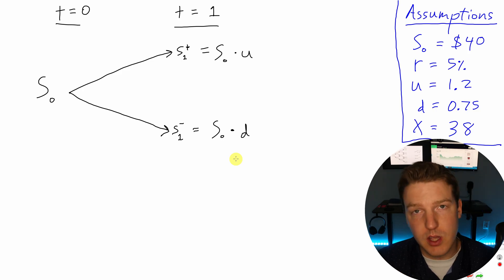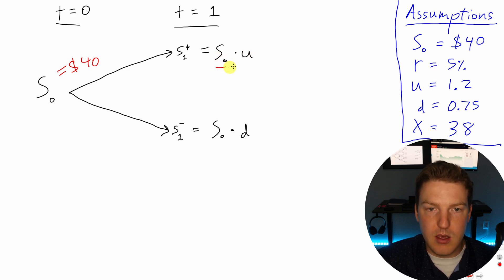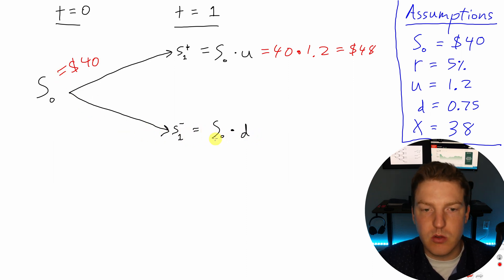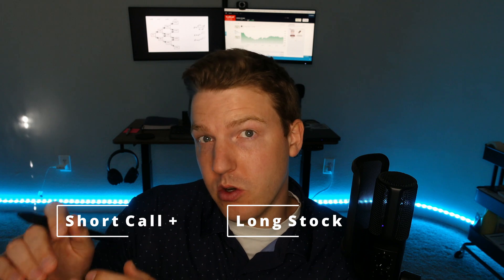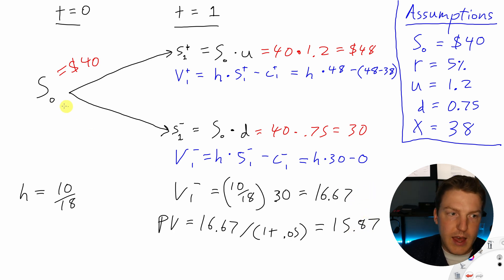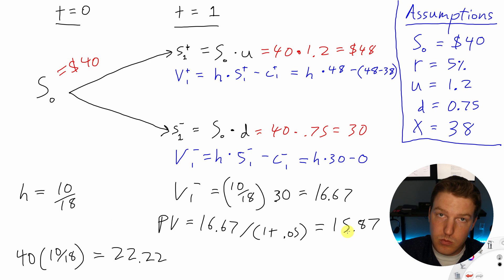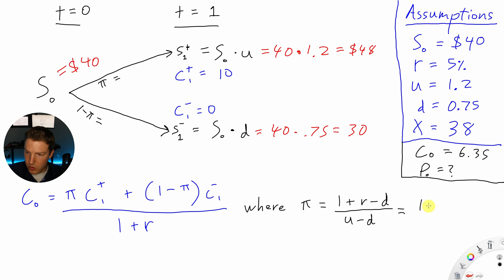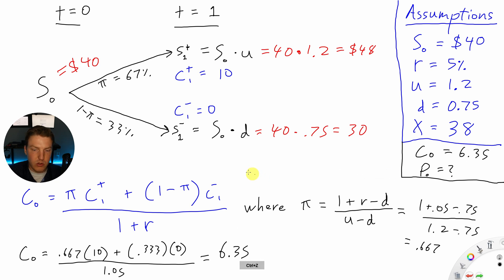What is the Binomial Option Pricing Model?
In this comprehensive video, we delve into the intricacies of the Binomial Option Pricing Model, an essential tool for traders and financial analysts to value options. Starting with an introduction to the model, we guide you through constructing a riskless portfolio, calculating the number of long shares, and estimating portfolio value. Learn how to calculate the implied value of a call option, determine probabilities of market moves, and finally discuss the Binomial Option Pricing Model applications to real-world scenarios. Whether you're a beginner or an expert in finance, this video serves as a complete walkthrough for understanding and utilizing the Binomial Option Pricing Model effectively.

🎓 *This Video Is Part of My Full Options Trading Course:*
Go deeper with step-by-step lessons, paper trading practice, and downloadable resources.

Chapters:
0:00 - Introduction to the Binomial Option Pricing Model
2:09 - Constructing a Riskless Portfolio
4:10 - Calculating the # of Long Shares in Portfolio
6:35 - Calculate Portfolio Value in 1 Year
8:13 - Calculate the Implied Value of a Call Option
9:17 - Calculate Probabilities of Up & Down Moves
11:40 - Value Call Option Using Binomial Option Pricing Model
12:24 - Value Put Option Using Binomial Option Pricing Model
14:02 - The Binomial Option Pricing Model in the Real World